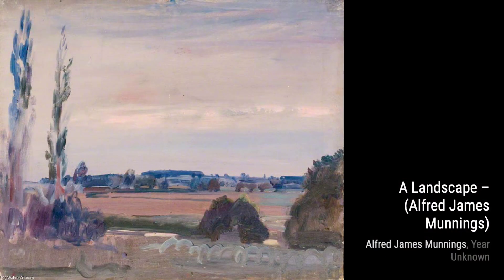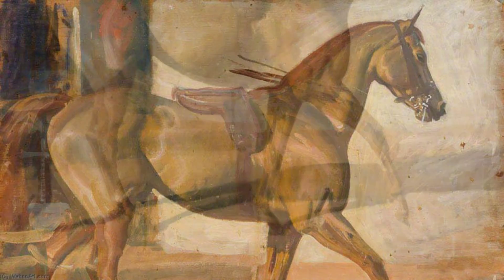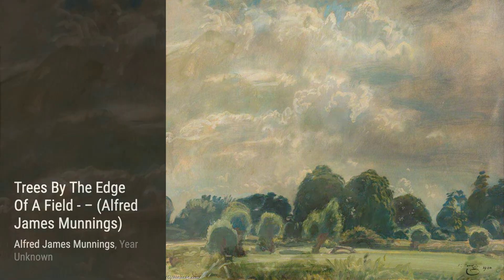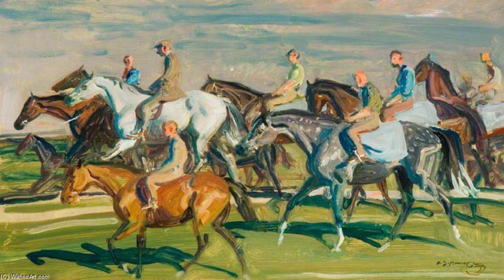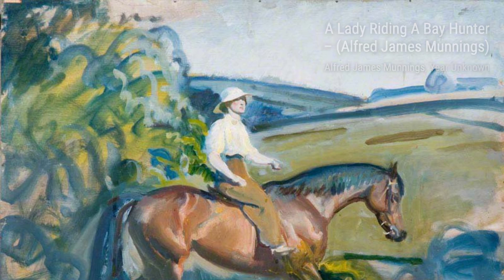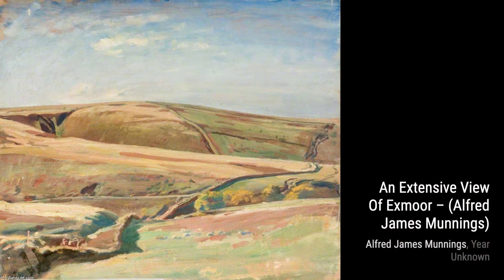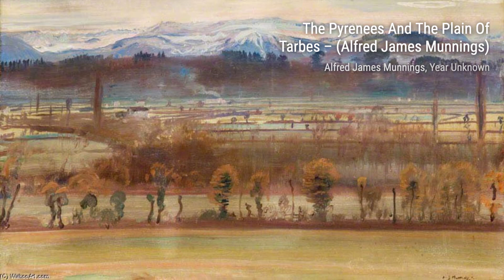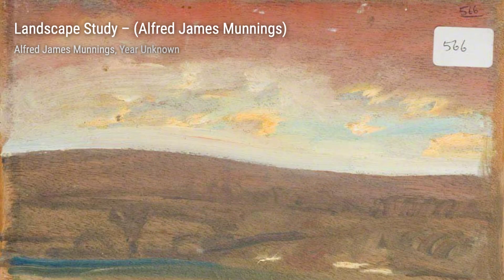1142 Drawings and Paintings by Alfred Munnings: A Stunning Collection (HD)(Part 48)